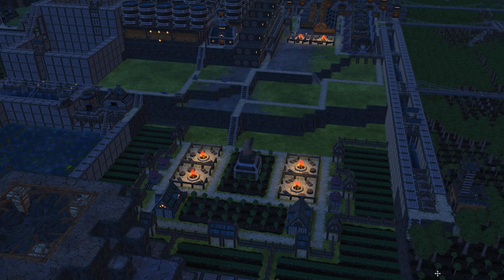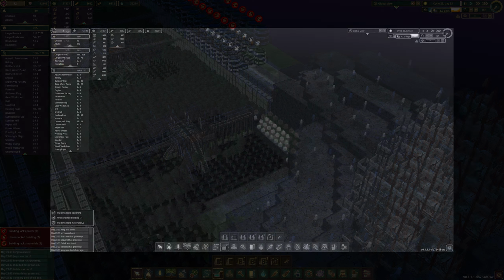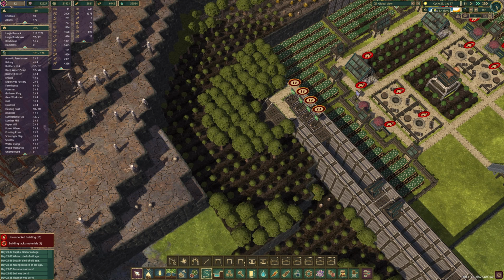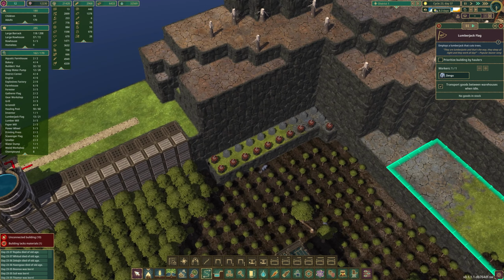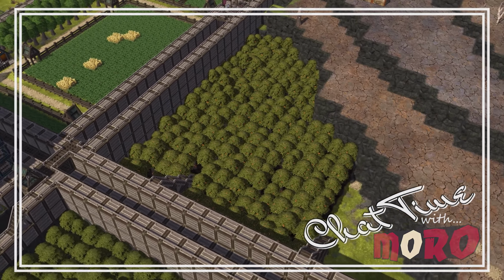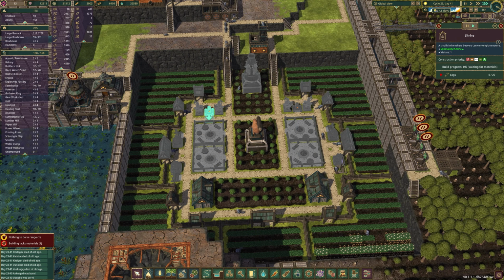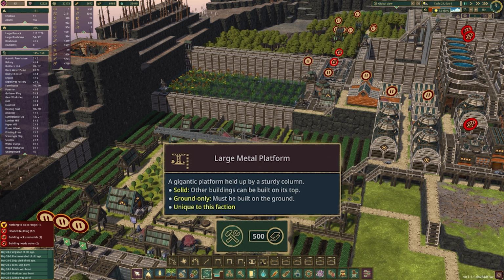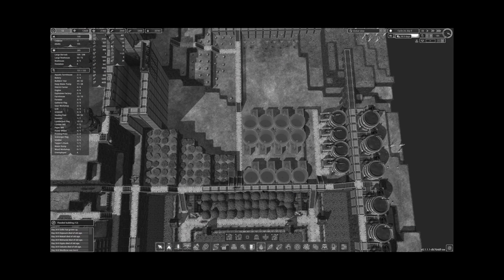Finishing Our Summer Fun Time Beaver Camp Area! - EP 27 - Timberborn S2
Timberborn Season 2 Episode 27: Finalizing our new potato chestnut farm summer camp rest stop area.

Difficulty Settings:

Starting Adults: 12
Starting Children: 6
Food/Water Consumption: 100%
Temperate Weather Duration: 6 to 9 days
Drought Duration: 30 to 60 days*
Drought Duration Handicap: 10% for 30 cycles

*For reference, Hard Mode has 15-30 day droughts.